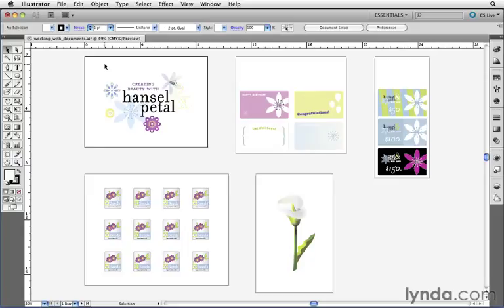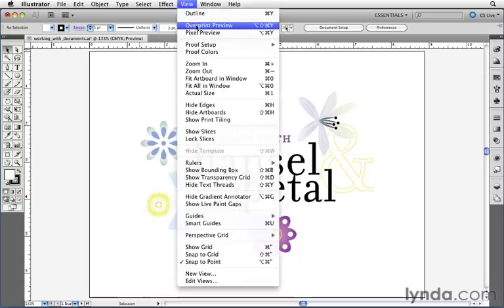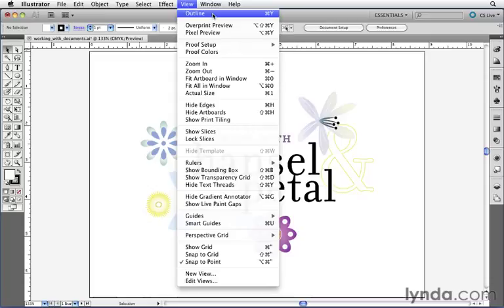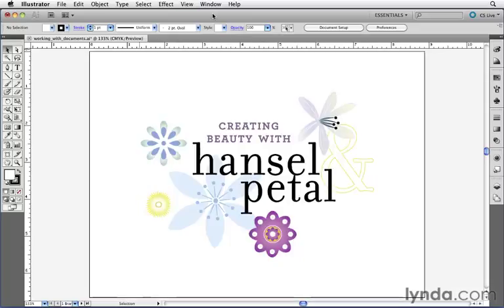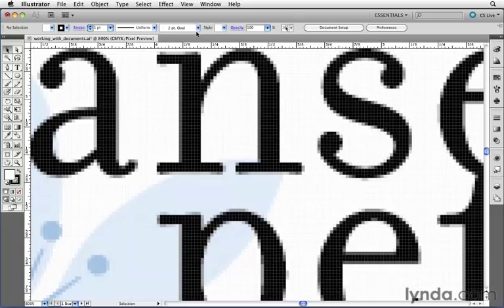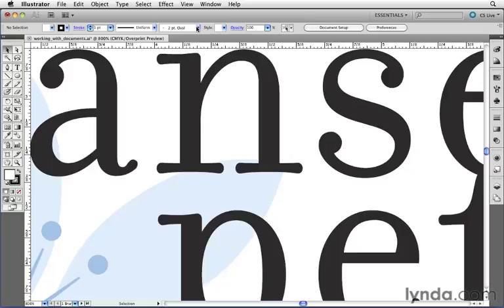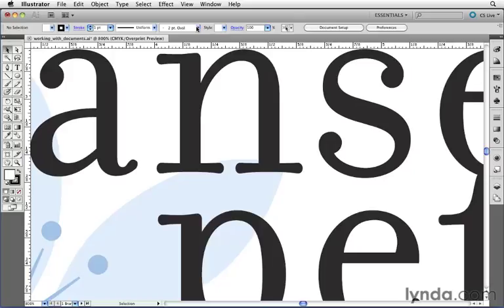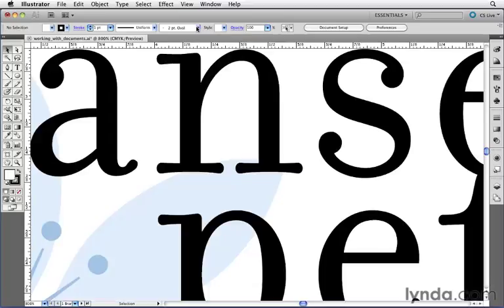bàiE_03_07.